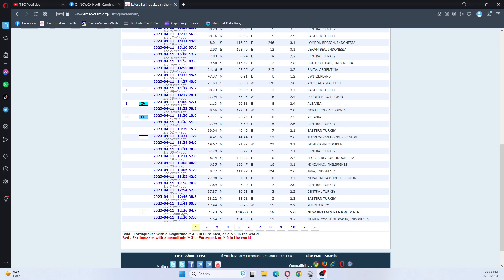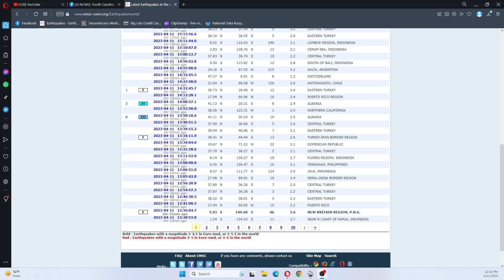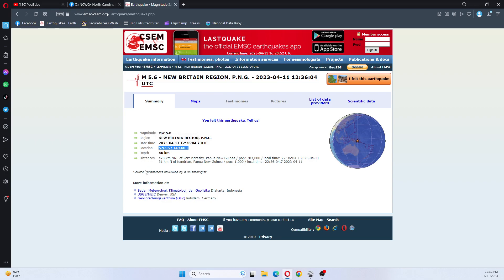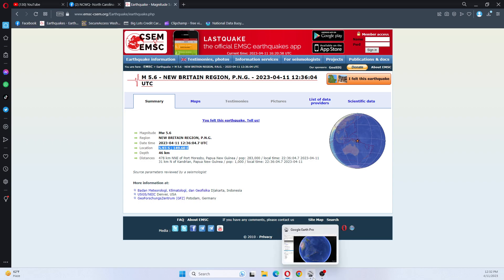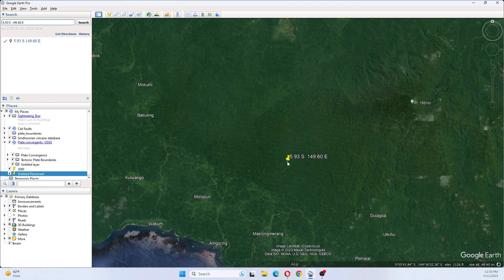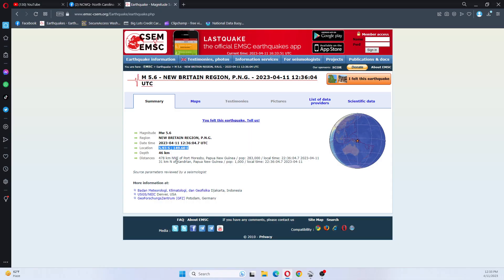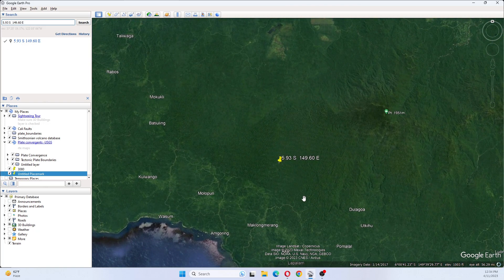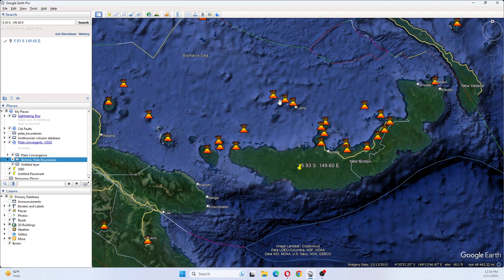5.6 Earthquake New Britain PNG (May have been a higher magnitude)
Join a facebook group and your area full of like minded people for earthquakes, news and weather and keep up to date on the earthquakes ,news and weather in real time from others ,and share your news ,weather and felt earthquakes too! We encourage interaction! Clink
Our Mailing adress
NCWQ Explorer

17 U.S. Code Section 107: Fair Use Notwithstanding the provisions of sections 106 & 106A, the fair use of a copyrighted work, including such use by reproduction in copies or phono records or by any other means specified by that section, for purposes such as criticism, comment, news reporting, teaching, scholarship, or research, is not an infringement of copyright.